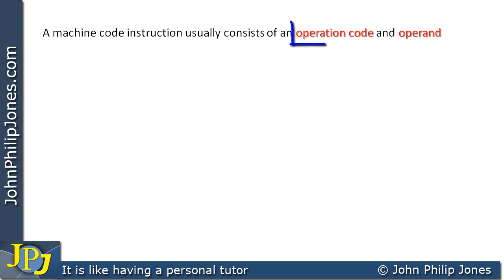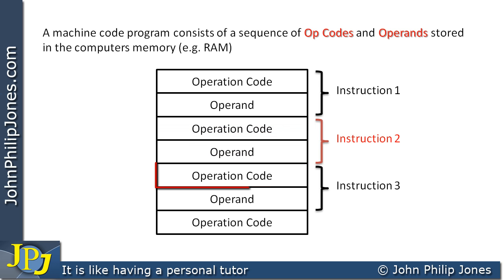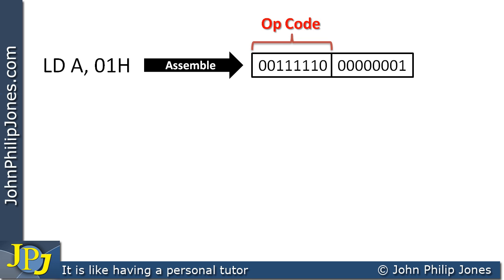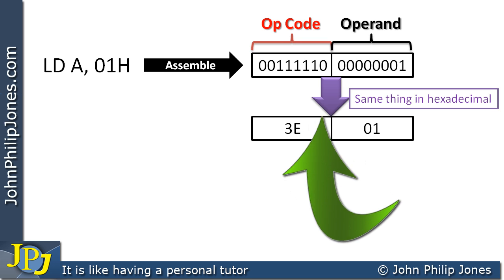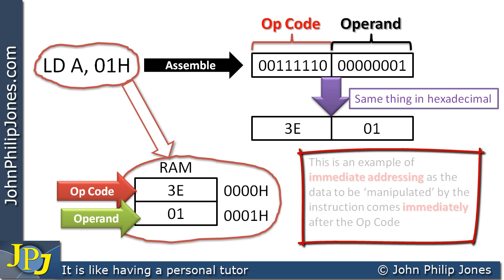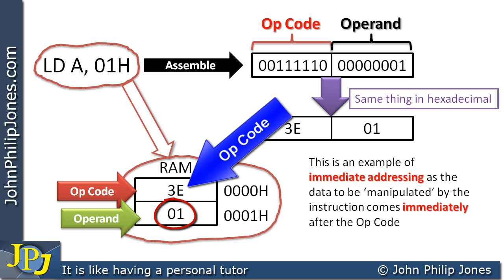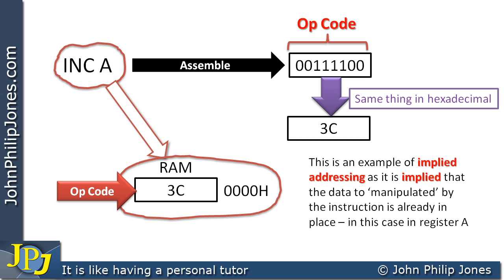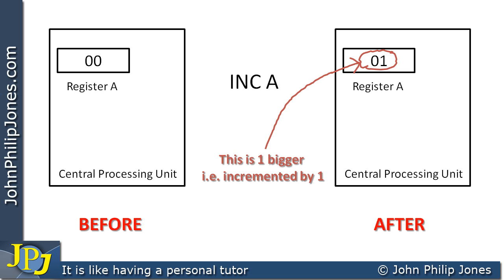Machine Code Instructions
Describes the structure of typical machine code instructions